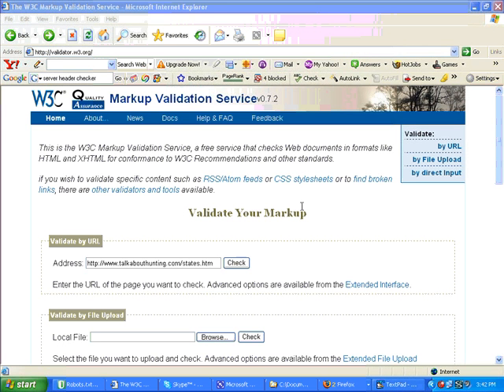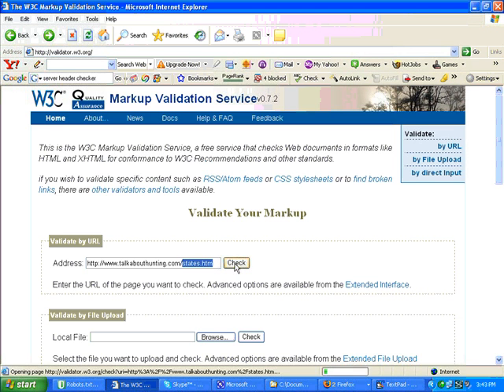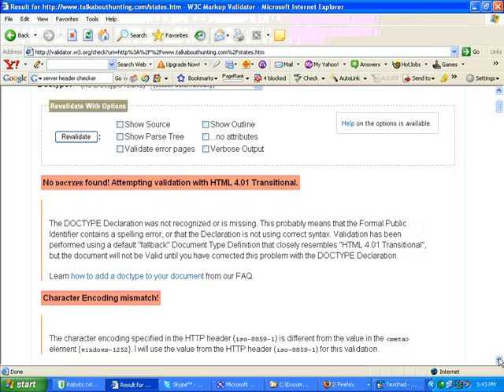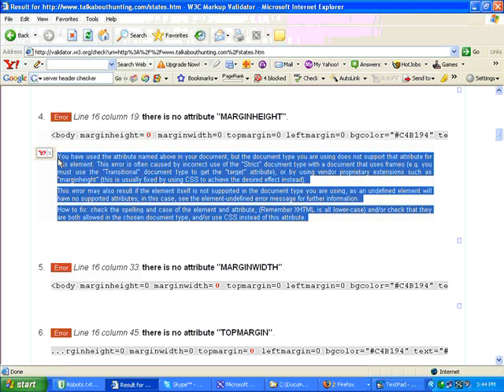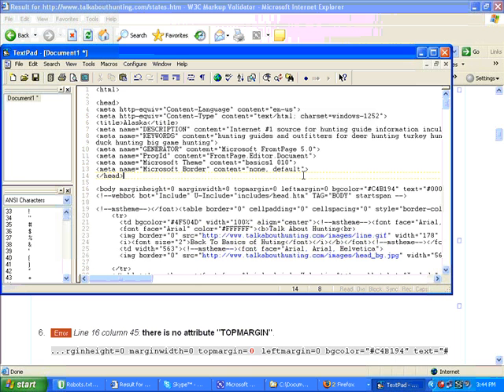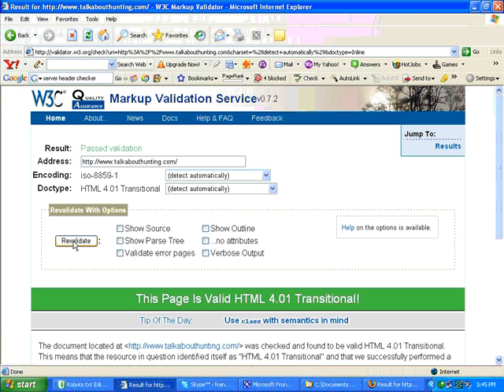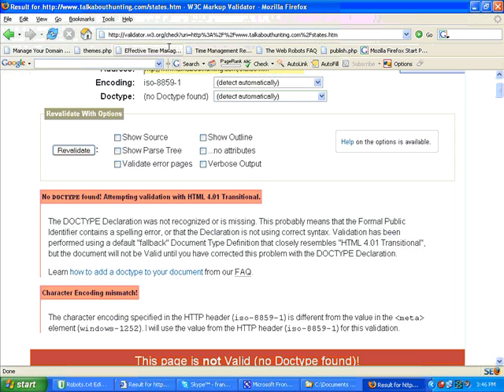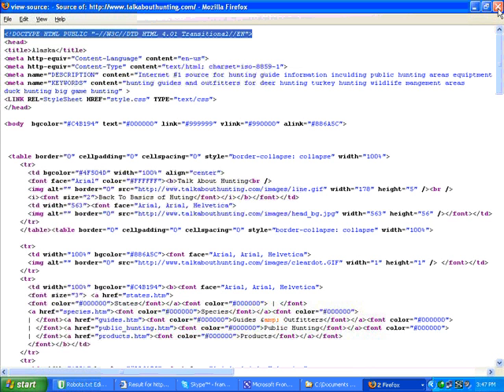Understanding W3C Markup Validation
Video that explains why its important for you website to follow the W3C Markup Validation Service recommendations and how they offer a free service that checks Web documents in formats like HTML and XHTML for conformance to W3C Recommendations and other standards.

1 On 1 Internet Marketing, Inc.
Owner: Frank DeVito